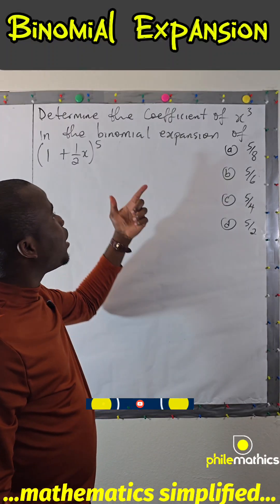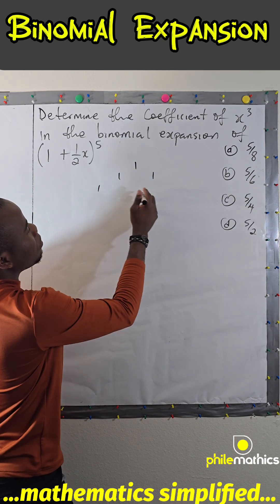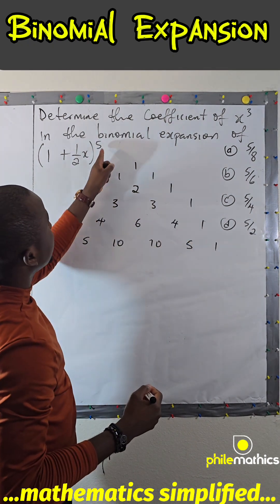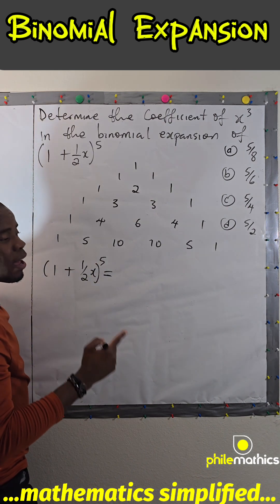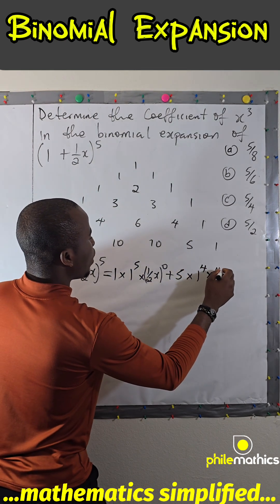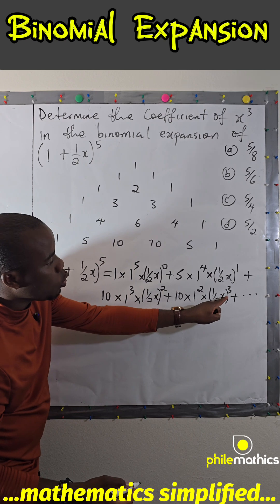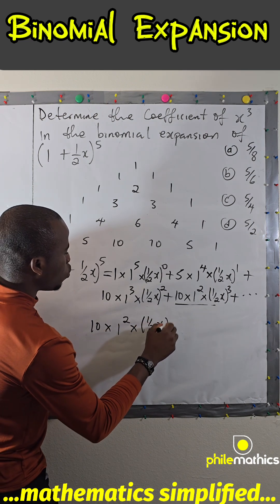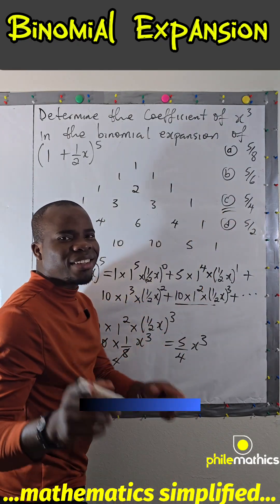Using Pascals triangle to find the coefficient of a Binomial Expansion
Finding the coefficient of binomial Expansion easily binomialexpansion binomialcoefficient binomial maths mathematics mathstricks mathsfun mathsrevision mathsproblems waecmathematics jamb mathsteacher fypシ゚viralシfypシ゚ fypreels fypシ fypシ゚viralシ